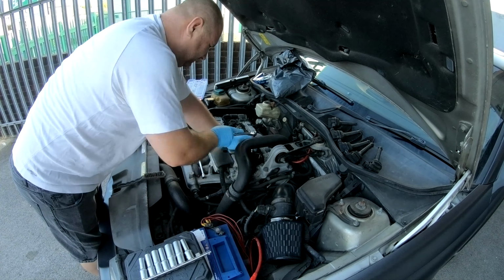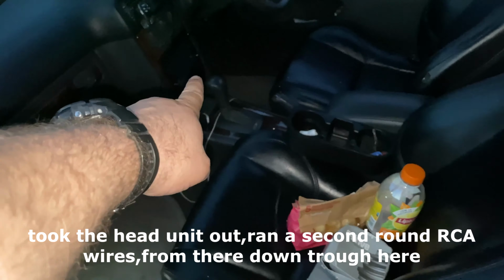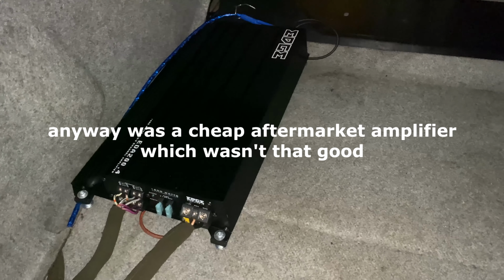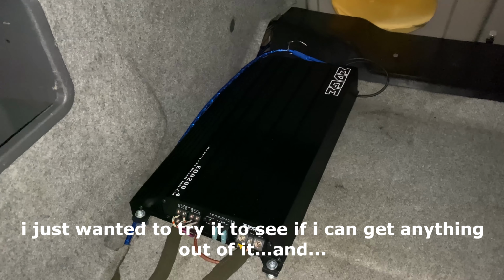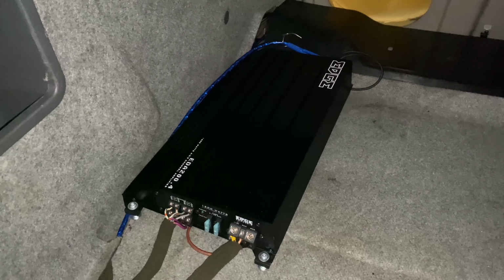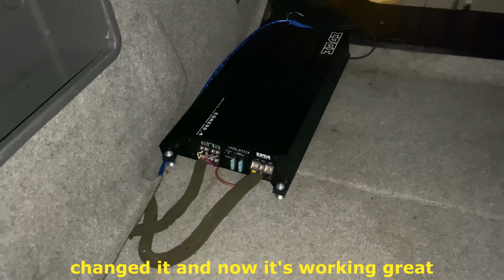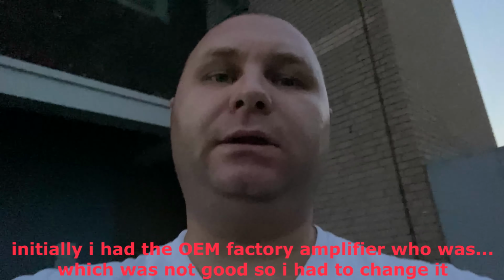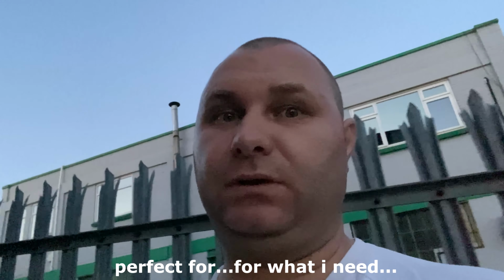Project T5 BASS on my Volvo C70 Update: Making Progress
Not long until i get to turn people heads on the city streets.